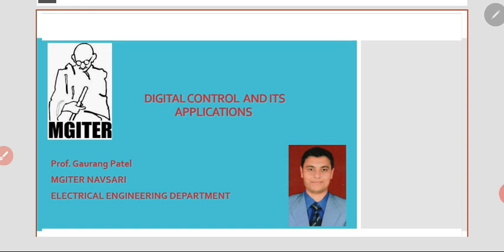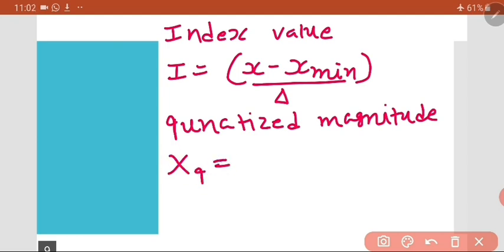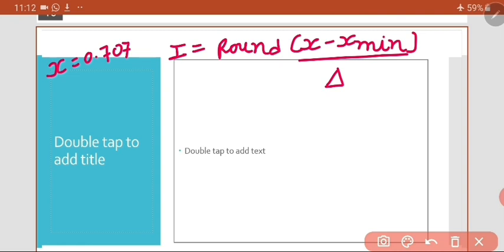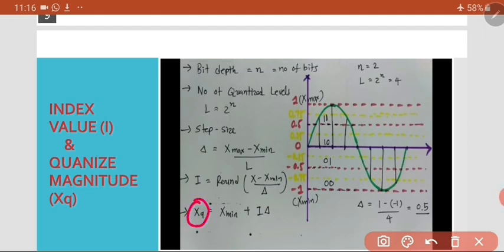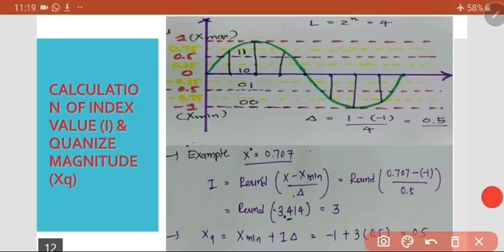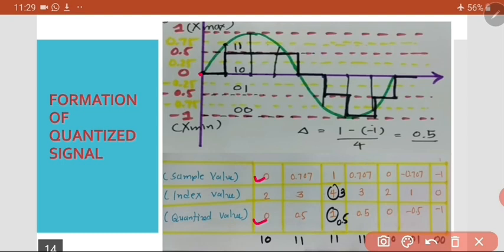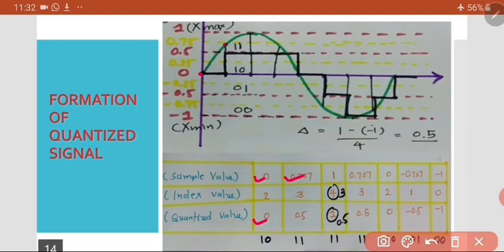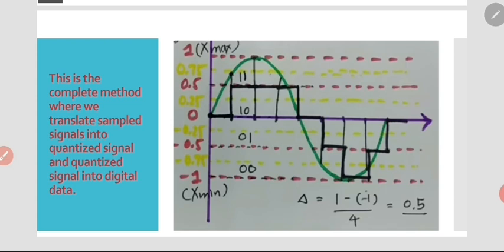DCA ME_SEM-II(EXAMPLE OF CONVERSATION) BY_PROF. GAURANG PATEL MGITER NAVSARI